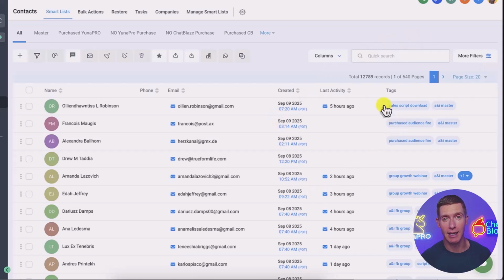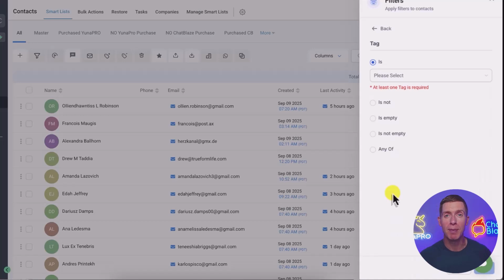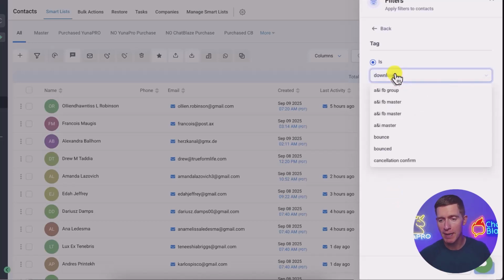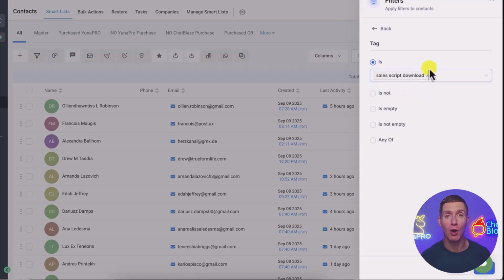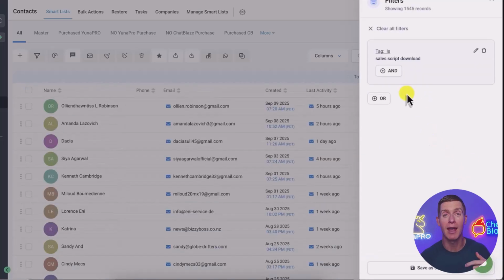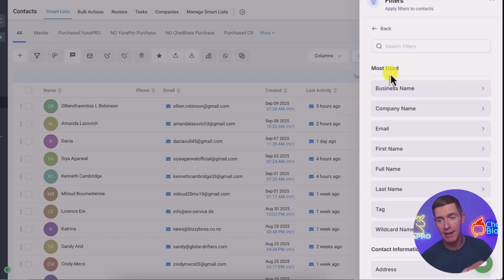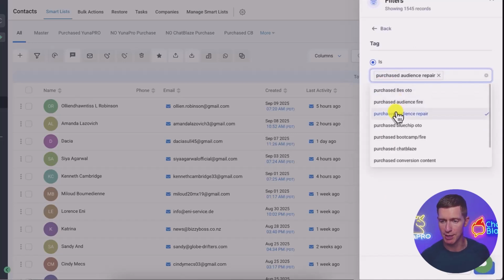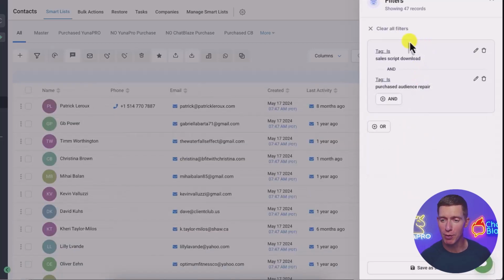How To Use Facebook To Build Your Email List 📩 (Free & Fast Strategies)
In this video I’m going to show you how to use Facebook to build your email list…

Without spending money on ads.

By the end of this video you’ll know exactly how to:
Create Facebook lead magnets that actually convert
Validate your ideas with simple Facebook posts
Launch fast and start collecting emails right away
Track which lead magnets turn into real paying customers

P.S.

* Here are the tools you’ll want to check out…

🤖 USE CHATBLAZE to create a money-making “clone” that automatically closes sales inside your personal Messenger

🦄 TRY YUNAPRO to grow your Facebook audience with leads & dramatically increase your content engagement:

** And some resources you might want to access too…